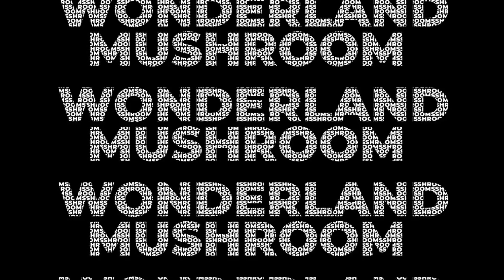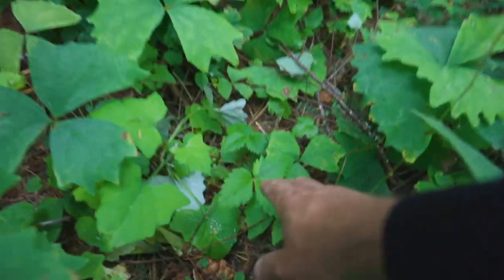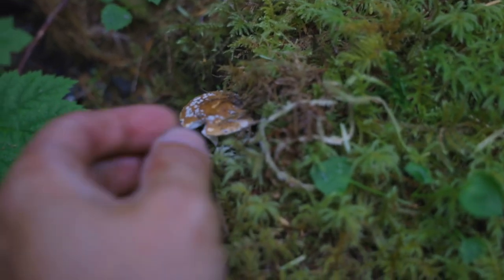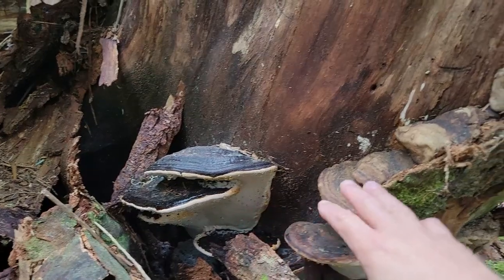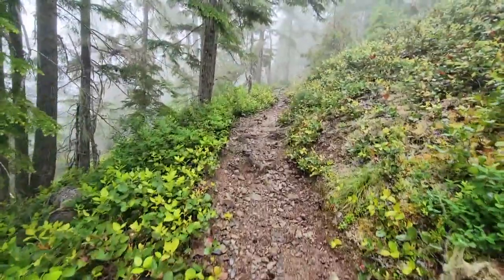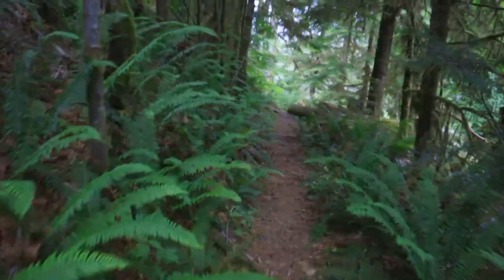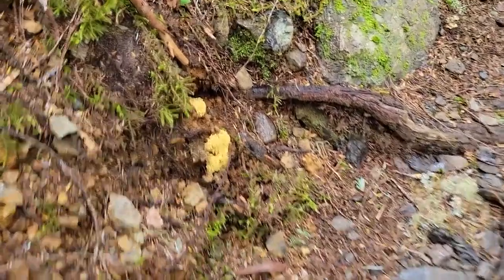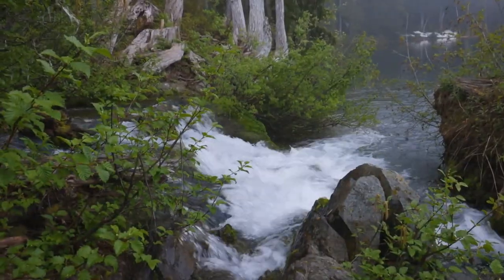Hiking to High Alpine Lakes While Identifying Mushrooms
In this video the creator of Mushroom Wonderland, avid outdoorsman, and Vice President of the Kitsap Peninsula Mycological Society takes us on a fully immersive ASMR type hike into the south east Olympic Mountains to the Flapjack Lakes. An 18+ mi round trip hike up the North Fork of the Skokomish River, AKA 'the staircase,' which climbs high into the mountains of the beautiful and misty Pacific Northwest.
Along the way we will Identify several of the more common species of mushrooms you may encounter on a summer hike in the PNW. Also we will talk a little bit about some of the more interesting plants along the way, as well as how to tell the age of an old growth Douglas-fir tree.
The major difference in this video from most of the other videos that ytoull find on this channel is the amazing ASMR forest scenery and the absolute beauty of the river and the ancient old-growth forest.
Kick back and relax and check out this hike and make sure to subscribe to Mushroom Wonderland, hit that notification bell, give us a thumbs up, and leave a positive comment- we usually respond back.
Thanks for joining, now lets take a journey into Mushroom Wonderland...